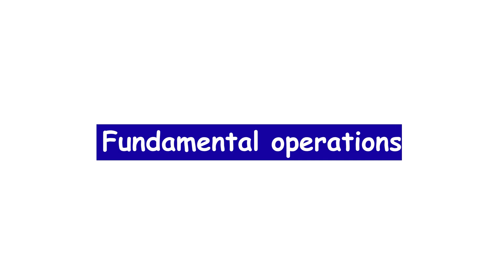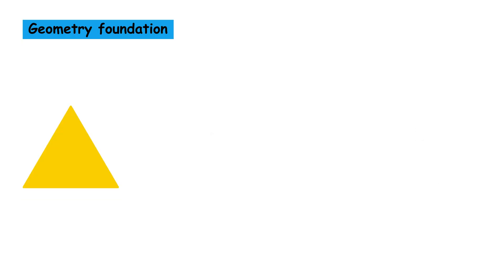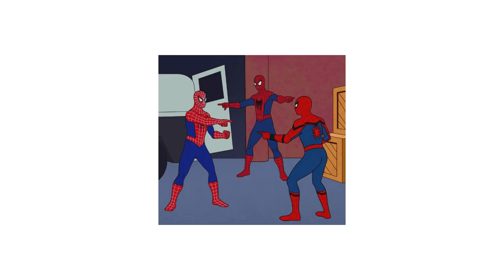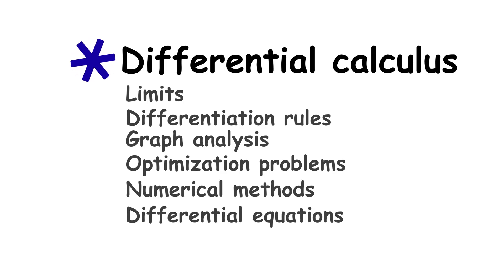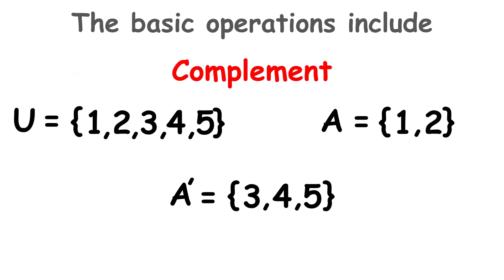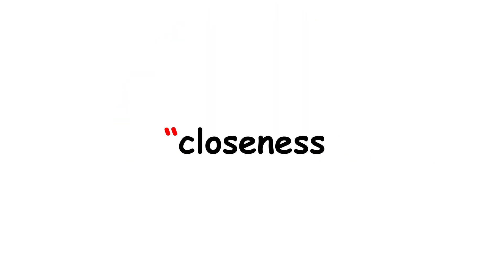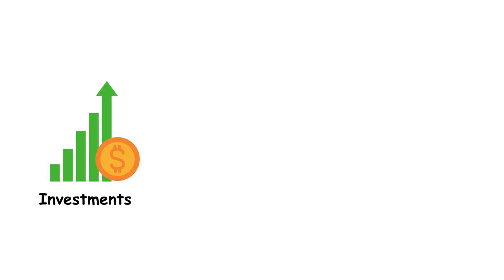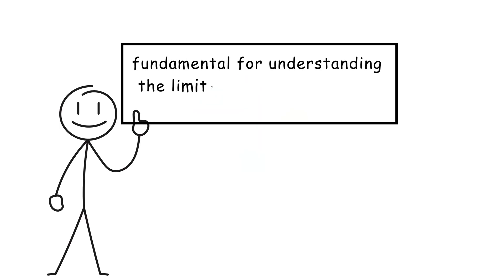Every Branch of Math Explained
Dividing mathematics into distinct categories isn’t a simple task. Some fields are vast, while others are narrow, and in many cases, it’s hard to say where one subject ends and another begins. Still, we’ve done our best to make sense of it all. Thanks again!

Timestamps:
0:00 Arithmetic
0:57 Algebra
1:57 Geometry
2:50 Trigonometry
3:55 Calculus
6:18 Differential equations
7:34 Set theory
8:36 Topology
9:48 Discrete mathematics
10:55 Probability and statistics
11:40 Financial mathematics
12:38 Mathematical logic